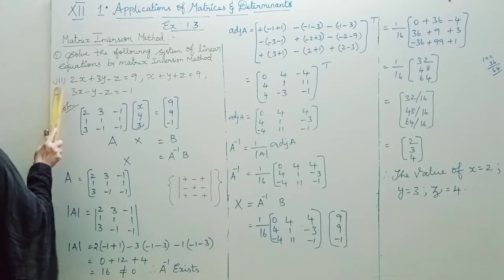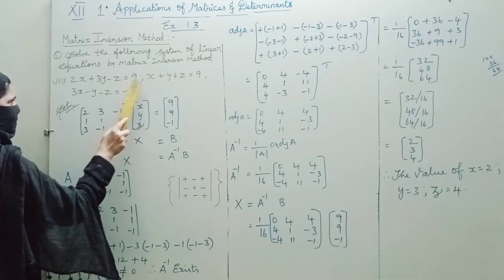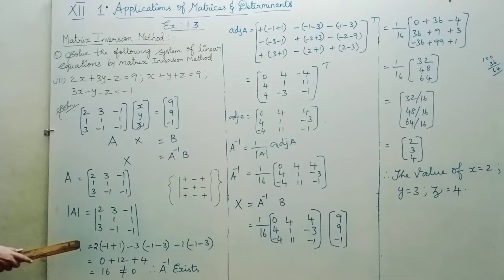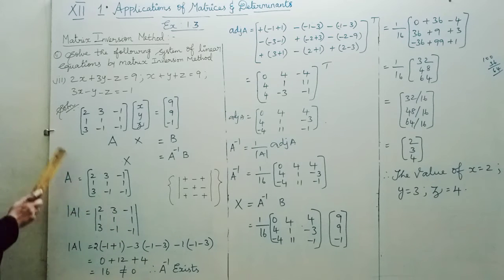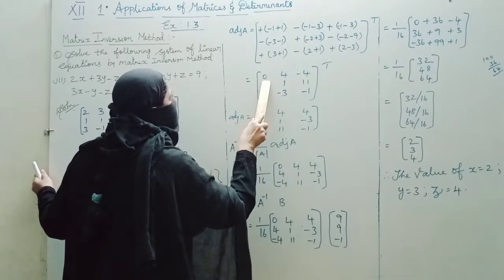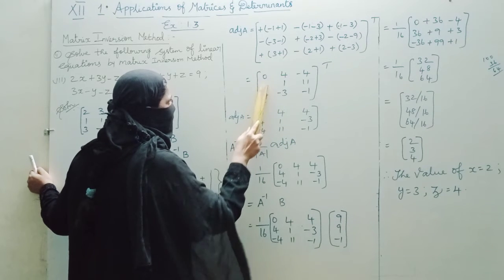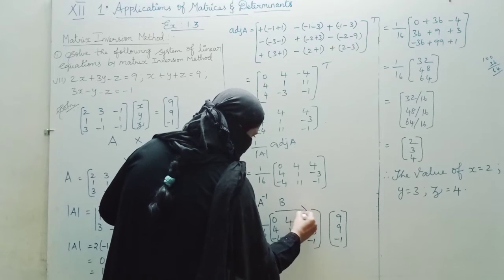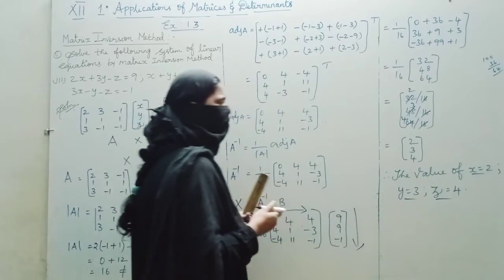12th Mathematics Exercise No. 1.3 Sum No. 1 (iii) Chapter 1 Matrices and Determinants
12th Mathematics Exercise No.1.3  Question No.1(III) Chapter 1 Matrices and Determinants
12th Maths Ex No. 1.3 Q.No. 1 iii Chapter 1 Matrices and Determinants
12th Maths Ex 1.3 Ques No. 1 (iii) or Sum No. 1 (iii) Chapter 1 Matrices and Determinants